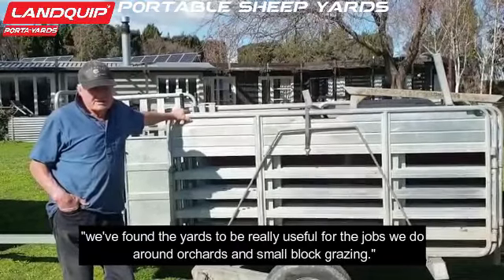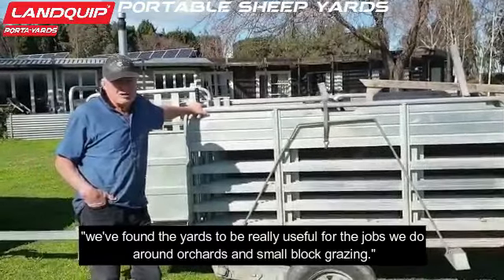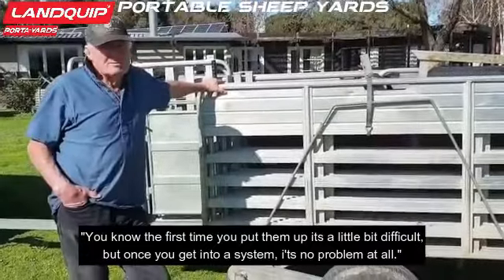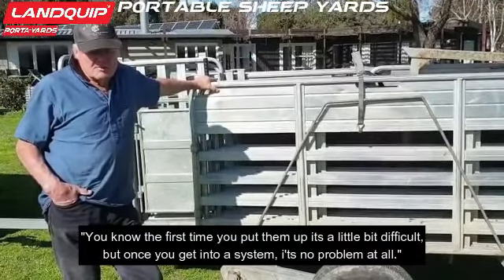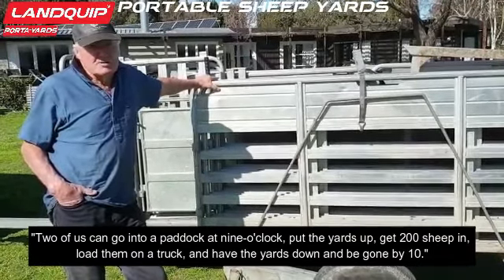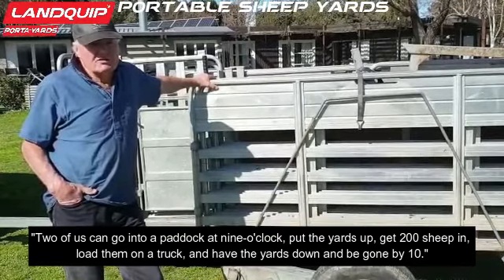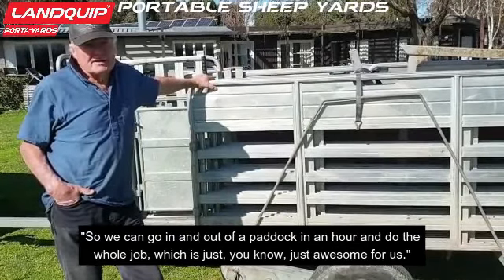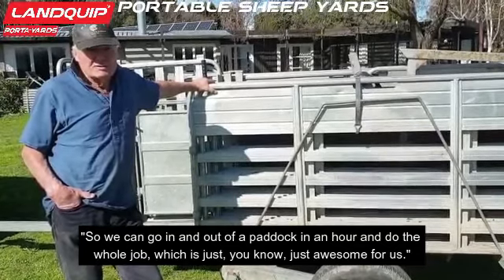Rupert Ryan Portayard testimonial video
Hear how fast and easy Portayards are for Hawkesbay farmer.